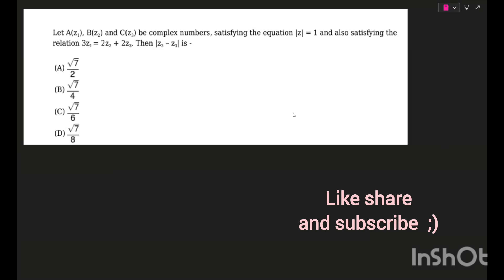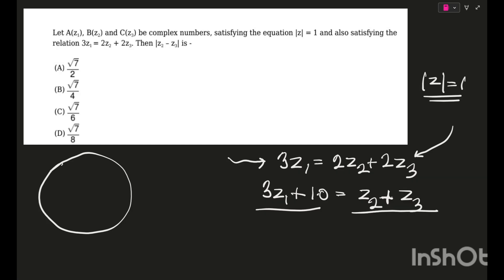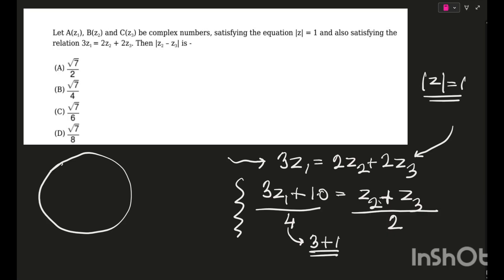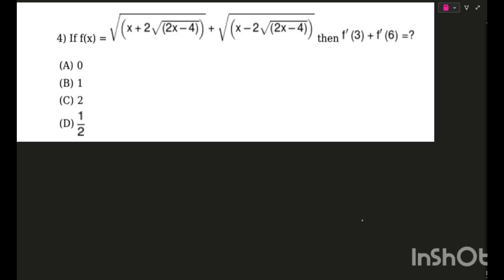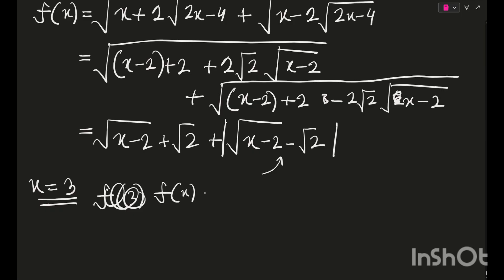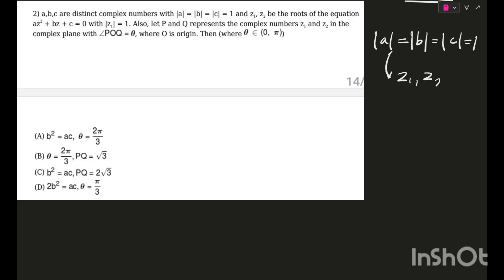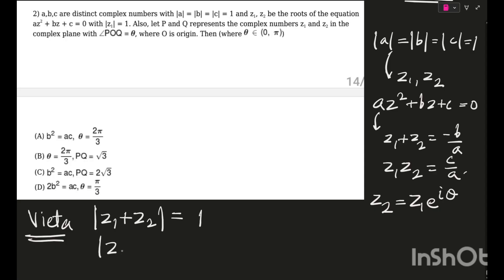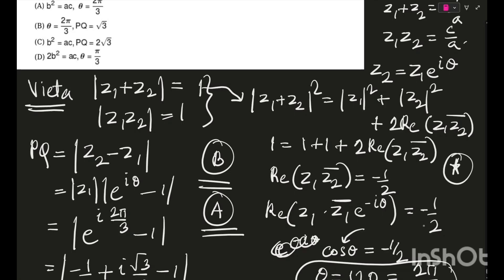Good Questions from Allen SRG Booster Test Papers